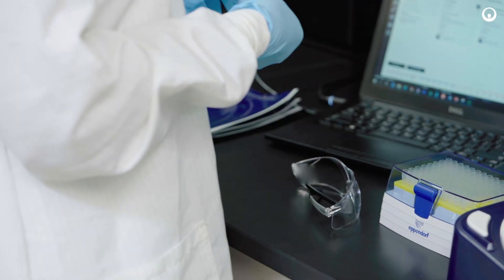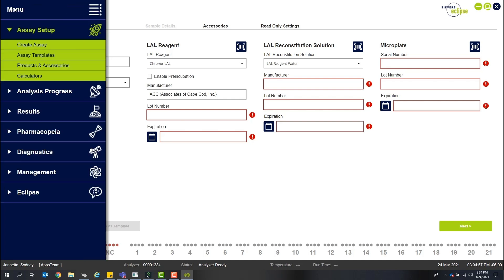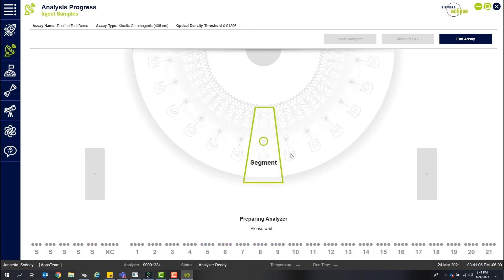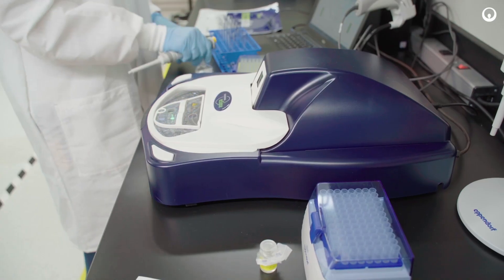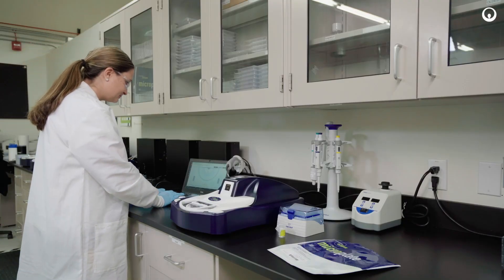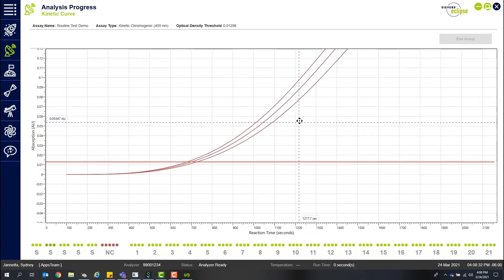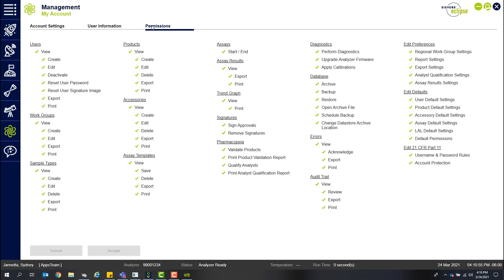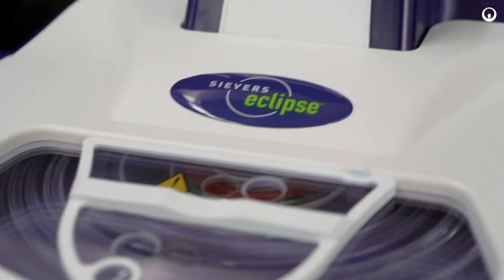Simple Steps to Get Started with the Sievers Eclipse BET Platform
Watch this step-by-step video to learn how to easily set up the Sievers Eclipse Bacterial Endotoxins Testing (BET) Platform, prepare your microplate, and start running assays. You’ll see just how simple the process is while we walk through steps such as pipetting, automation of standard curves and PPCs, and use of software templates and libraries. The Sievers Eclipse BET Platform is an easy to use, fully compliant platform designed to simplify kinetic chromogenic endotoxin testing. Using microfluidic automation and data integrity compliant software, the Eclipse makes BET automated, simple, accurate and fast, while drastically reducing Limulus amoebocyte lysate (LAL) usage by up to 90 percent. A highly customizable enterprise solution that is compliant with 21 CFR Part 11 and data integrity guidelines, the Eclipse platform makes it easy for quality assurance and regulatory teams to seamlessly review, approve, and release products.